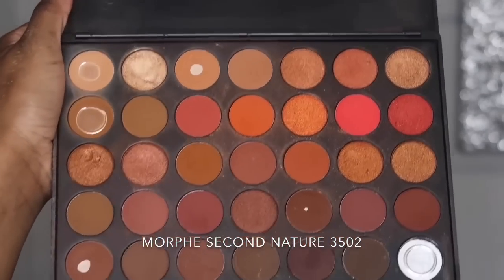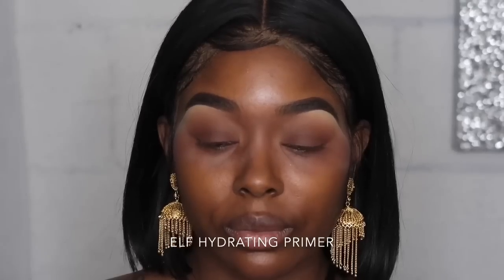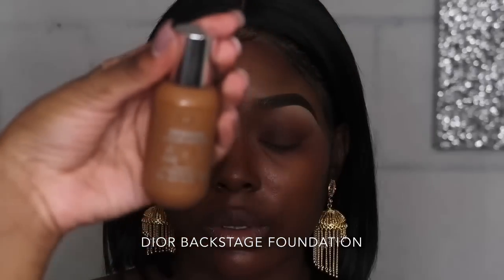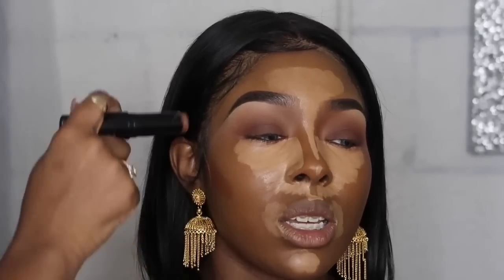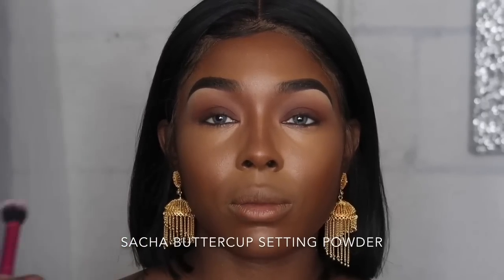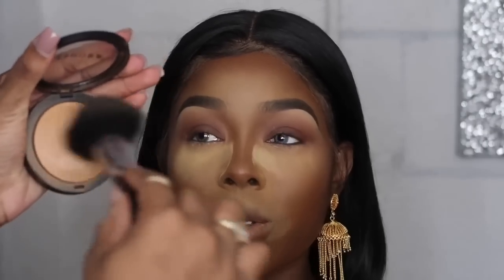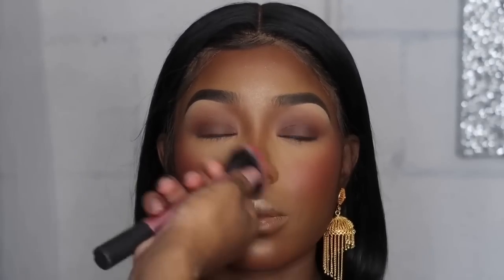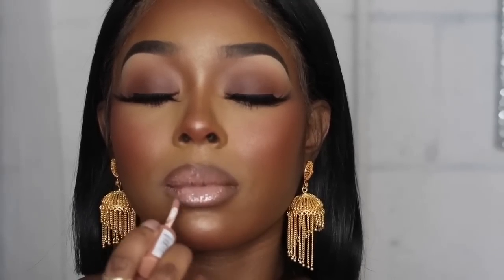MATTE BROWN SMOKEY EYE MAKEUP TUTORIAL | HOW TO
Hey royale babes, welcome back to another video ! This is one of my favorite and highly requested makeup looks.